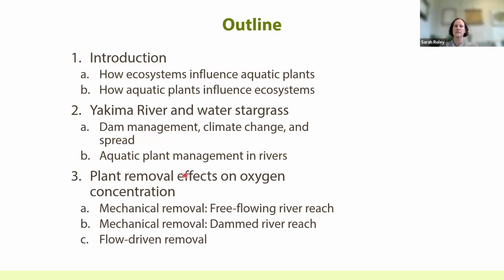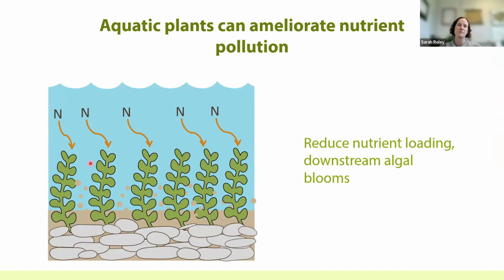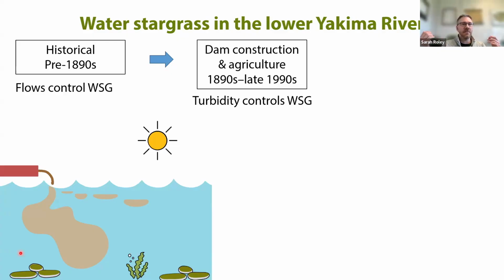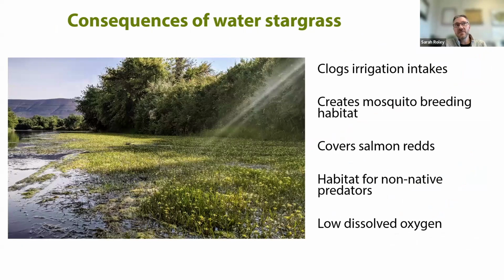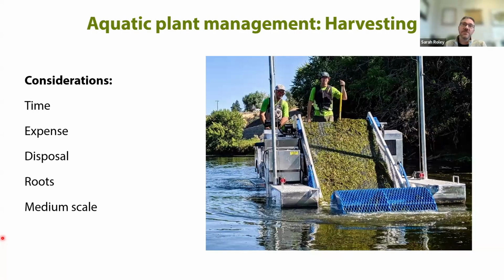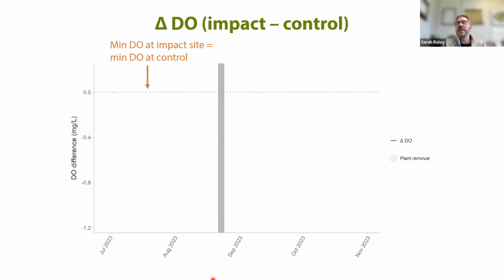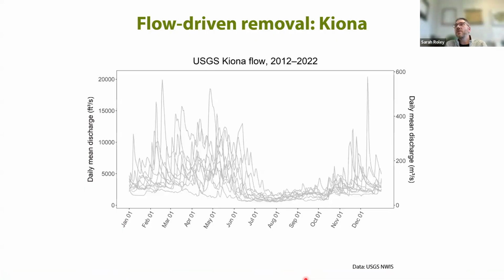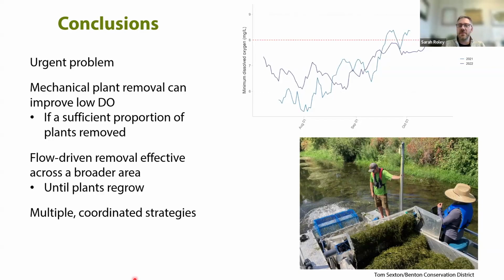Overabundant Water Stargrass Growth in the Yakima River: Consequences and Management Strategies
Aaron Pelly and his Advisor, Dr. Sarah Roley, have been investigating the growth of water stargrass in Washington’s rivers. They will discuss how this aquatic plant impacts ecosystems and fish habitat, as well as strategies for managing it.

Aaron Pelly is pursuing a Ph.D. in Environmental and Natural Resource Sciences at Washington State University, where he previously earned an M.S. and a B.S. in the same field. Aaron’s research interests focus on the intersection of basic science and conservation, especially how science can inform and improve management practices.

Sarah Roley is an Associate Professor in the School of the Environment at Washington State University. She is a biogeochemist with expertise in nutrient cycling, aquatic ecology, and water quality.